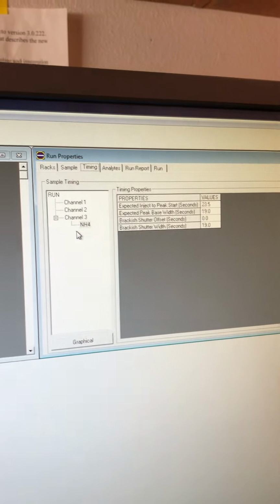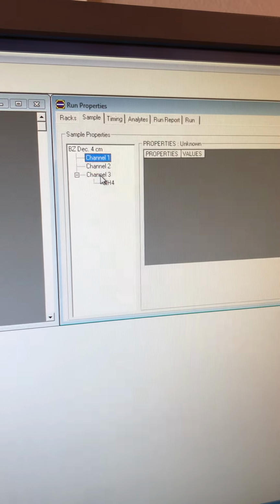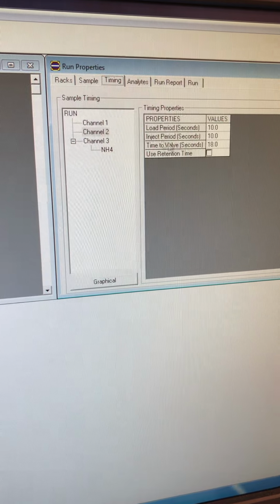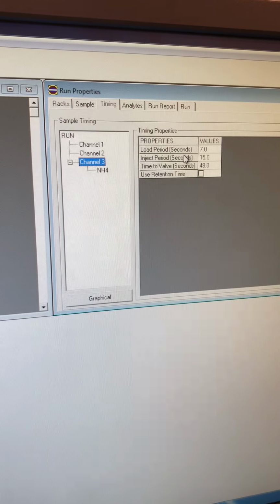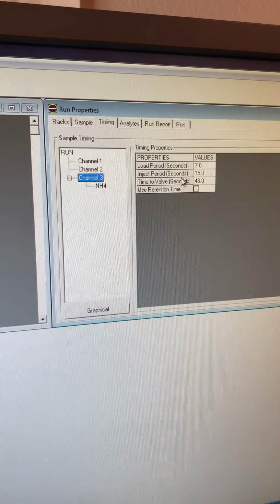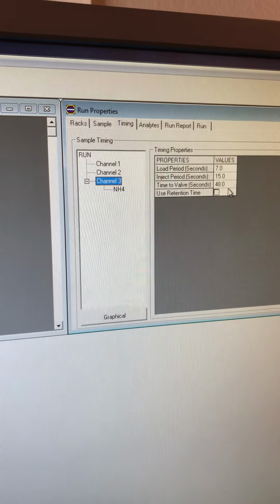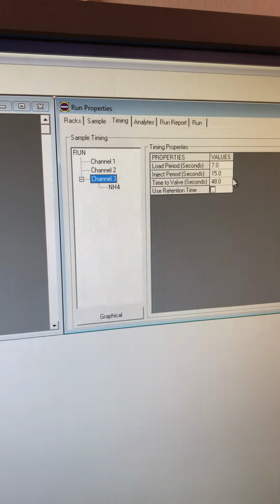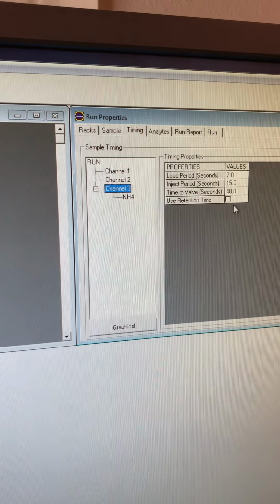9. Controlling Timing in Run Properties on the Lachat 8500 FIA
Control the timing of channels and individual analytes via the "Run Properties" menu in Ominion 3.0 software.